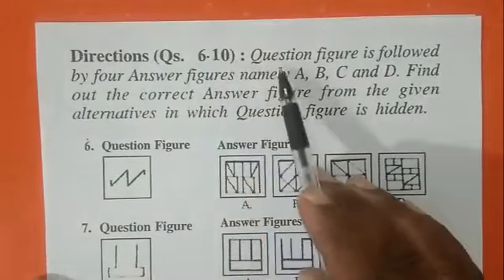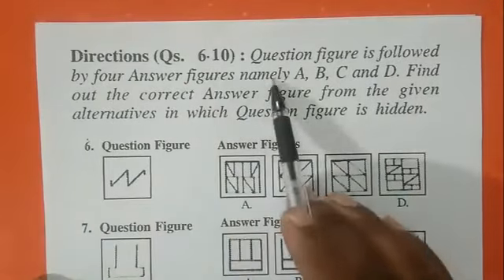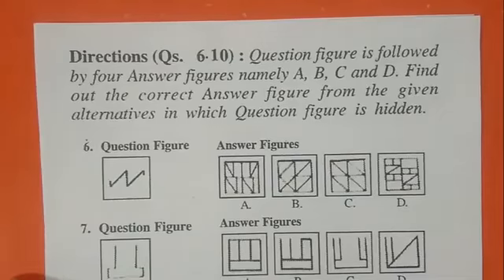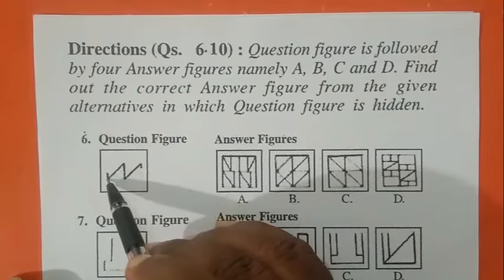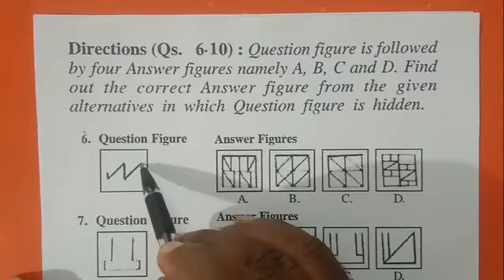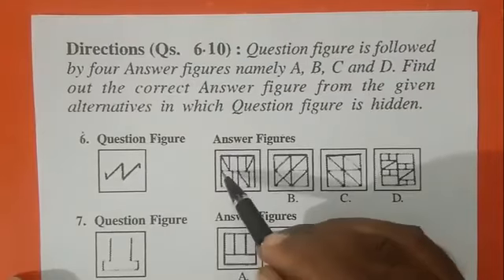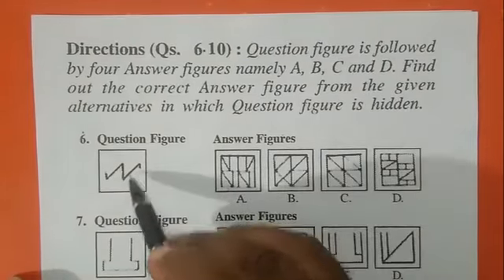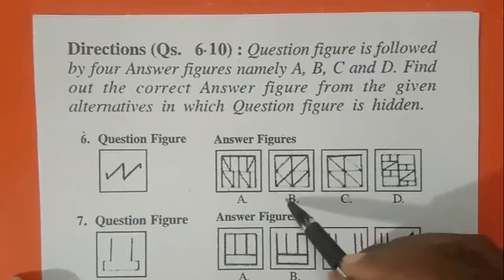10 mental ability question for aissee2025